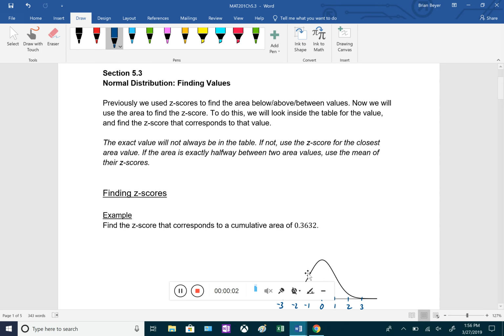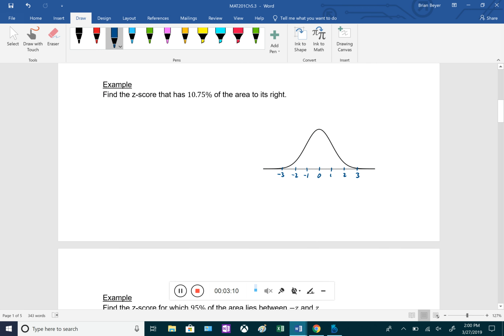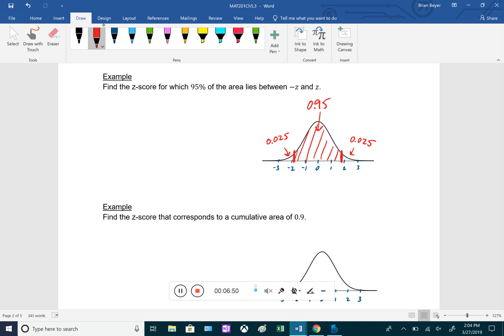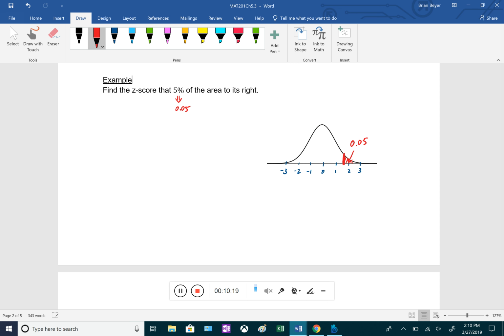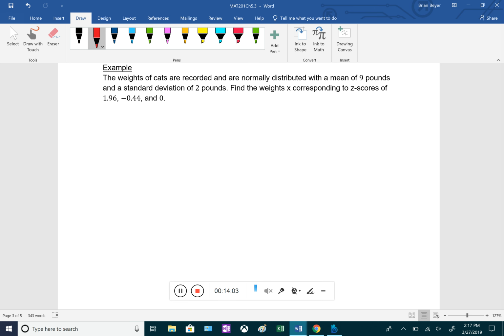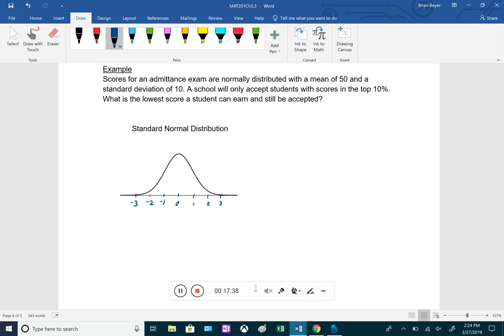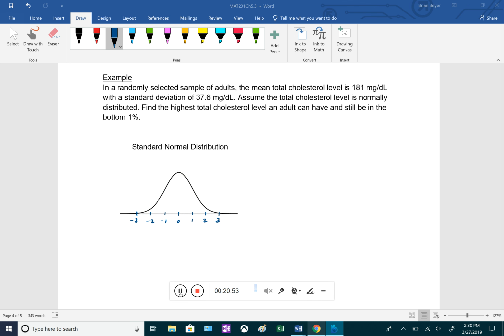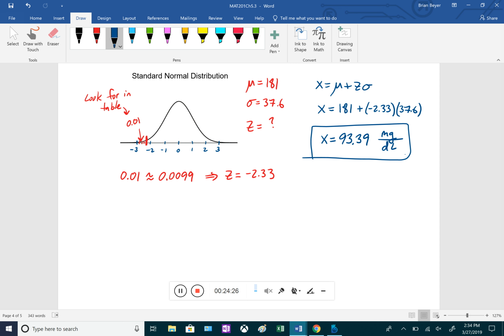Chapter 5.3 - Normal Distribution: Finding Values